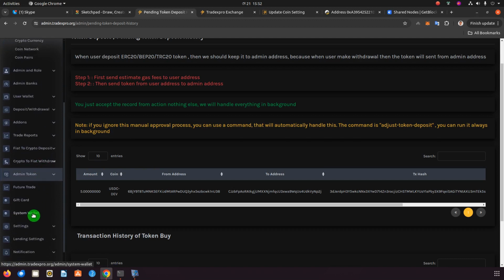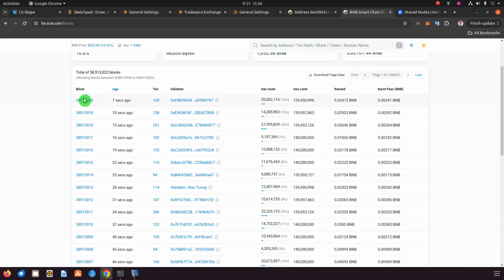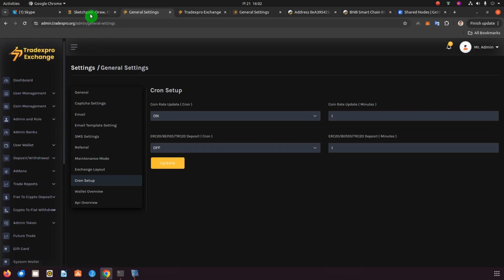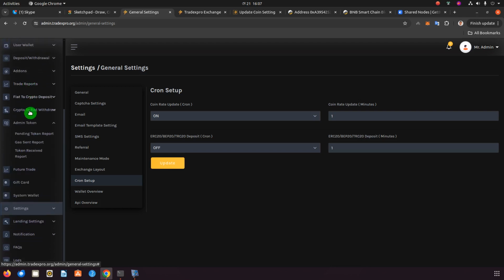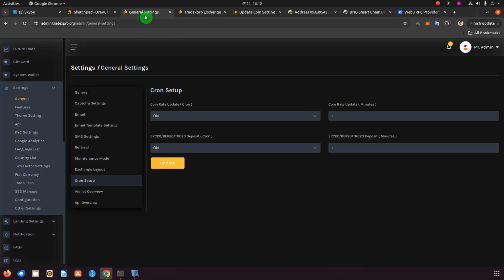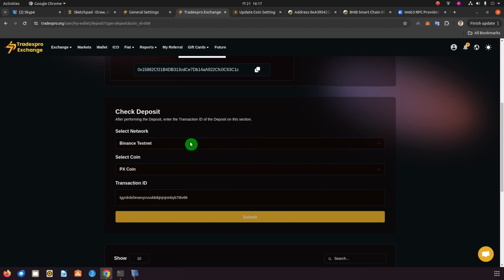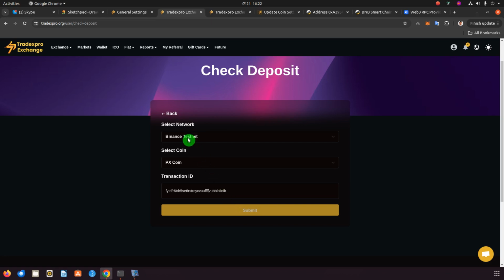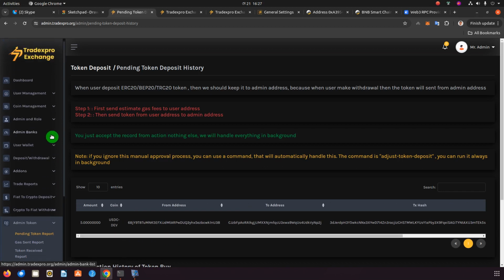BEP20, ERC20, TRC20 Tokens Part - 04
This video explains how you can add your BEP20, ERC20, TRC20 Tokens to your TradexPro Exchange and how you can manage their deposits, transactions and withdrawals.